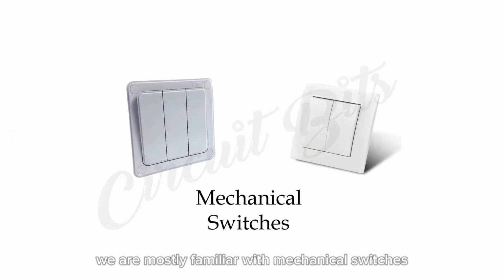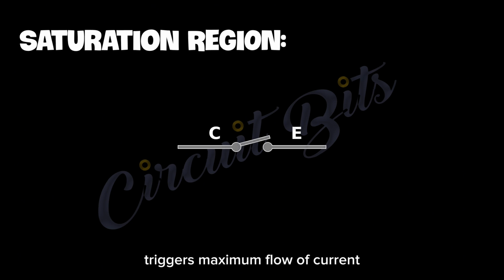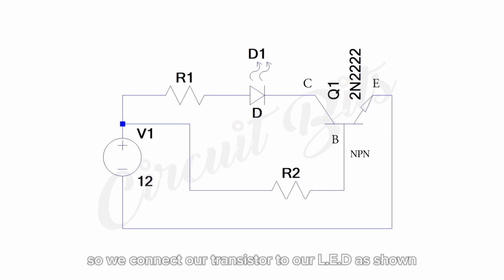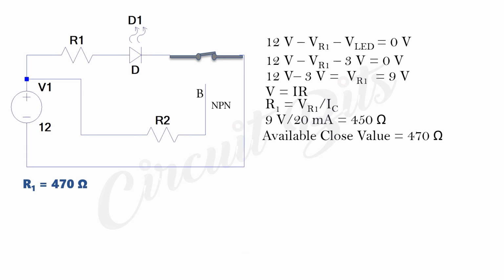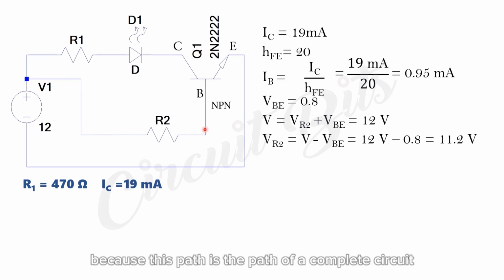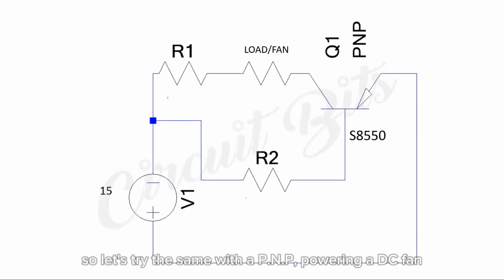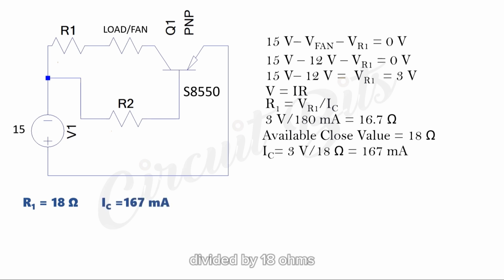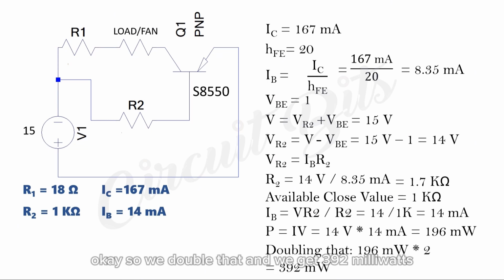Demystifying Transistors PT1 || Practical Transistor Moment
In this video, we're going to demystify transistors by providing a simple guide to understanding how they work. Transistors are a crucial component in electronic design, and having a good grasp of their operation is essential for any aspiring electronics engineer. By the end of this video, you'll have a comprehensive understanding of how transistors can be applied in real-world scenarios, especially as a switch. Whether you're a student looking to learn the basics or an experienced engineer looking to refresh your knowledge, this video is perfect for anyone looking to improve their understanding of transistors.

0:00 // What is a transistor?
1:15 // How do BJT's work?
2:24 // How can BJT's be operated as a switch?
4:42 // How much current should we pass through our base to have a BJT saturate?
5:18 // Practical NPN Example
13:43 // Practical PNP Example